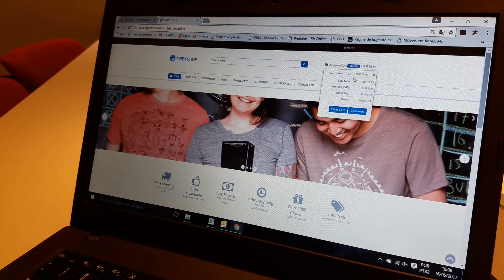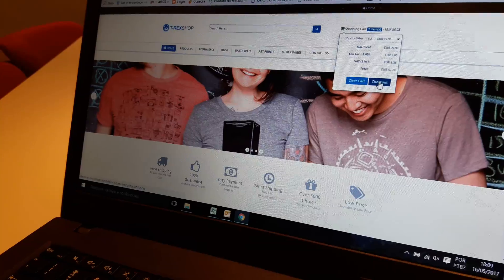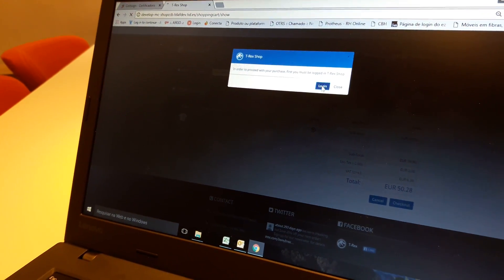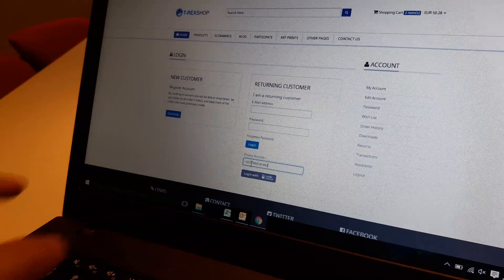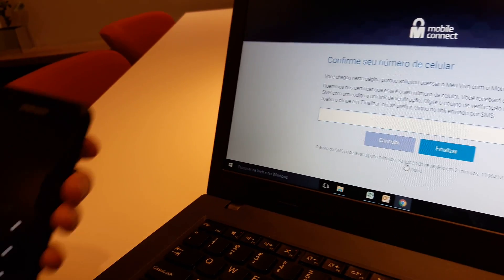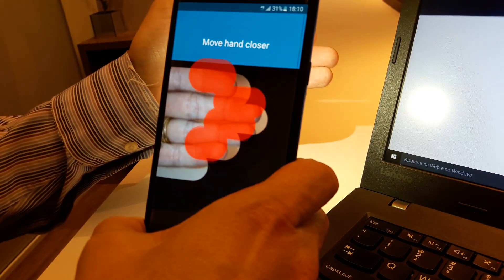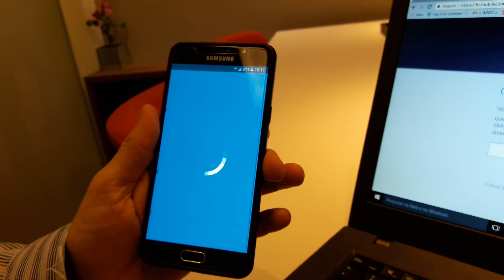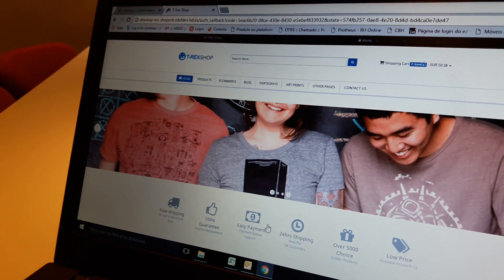PoC: Mobile Connect & Fingerprint Biomertric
Proof of Concept about how to use Mobile Connect and Fingerprint biometric using smartphone camera.